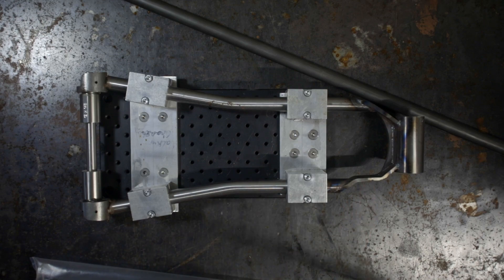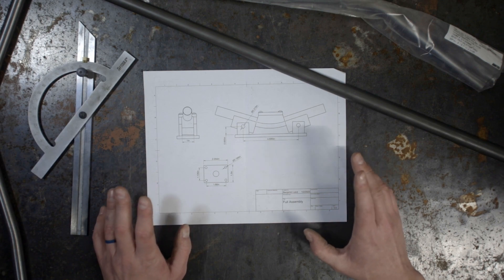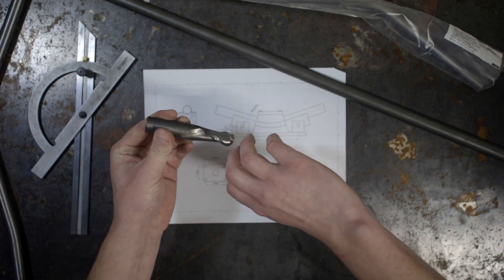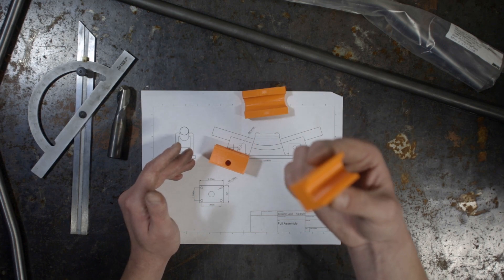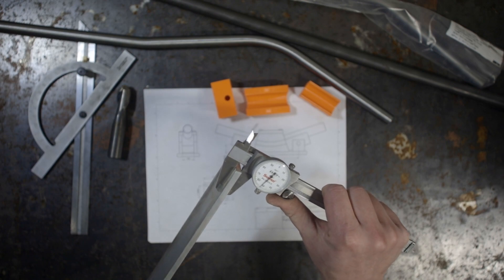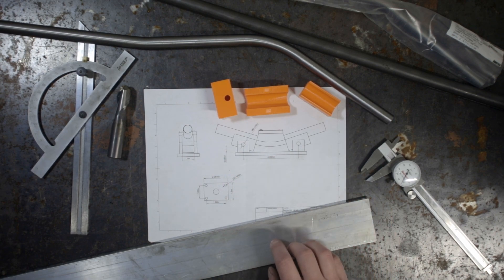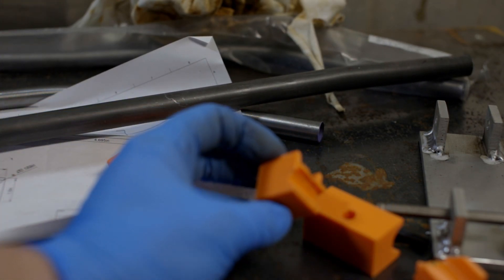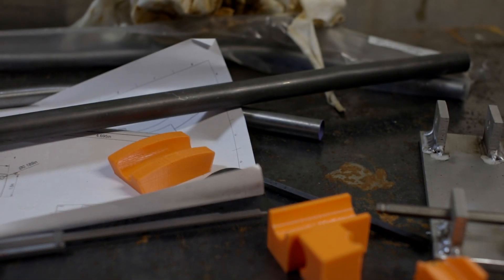3D Printed Tubing Bender - First Attempt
In-process development of my 3D printed tubing bender design. I think with a few tweaks it just might work.

For reference, the tubing in the video was straight gauge 3/4"x 0.035" 4130